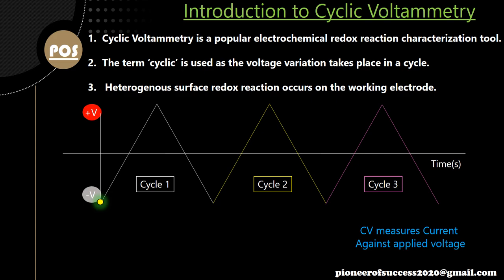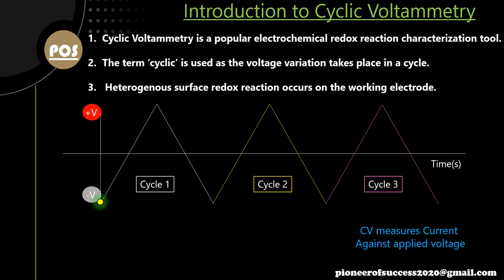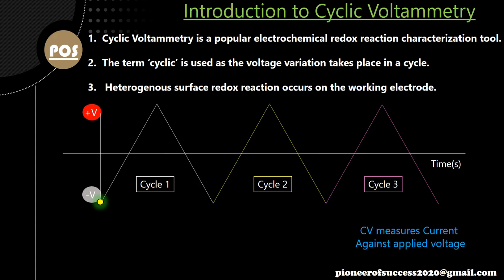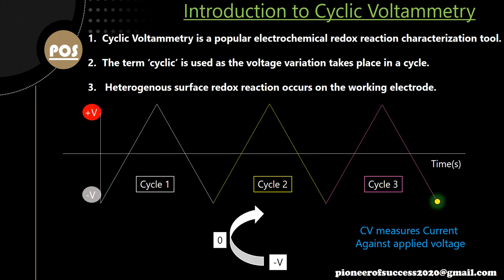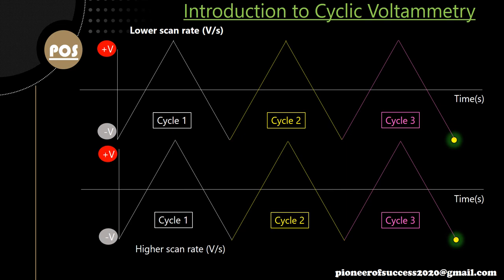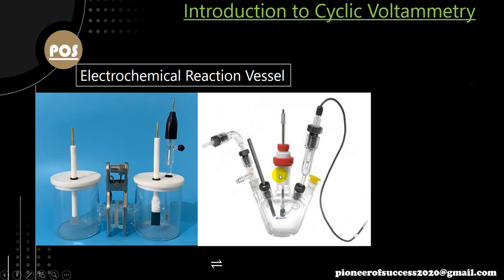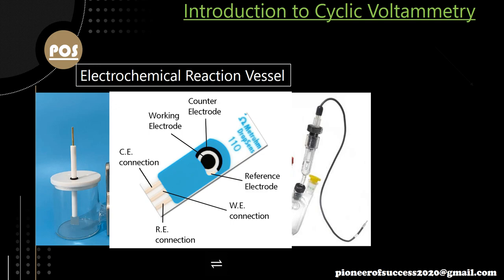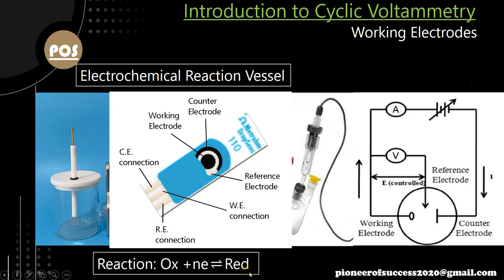Cyclic Voltammetry Lecture 1